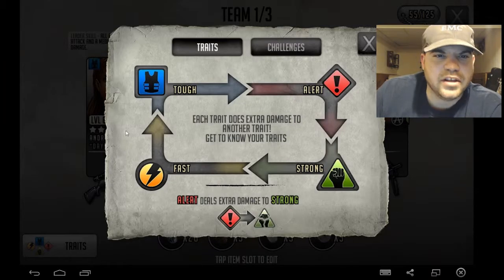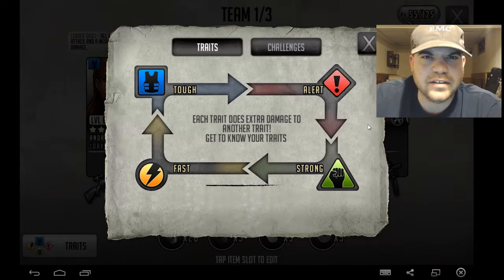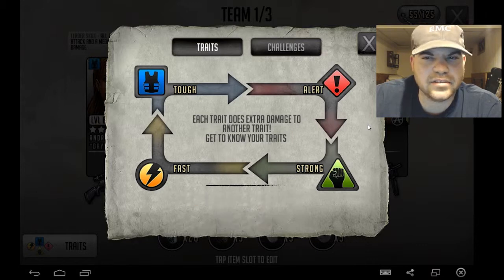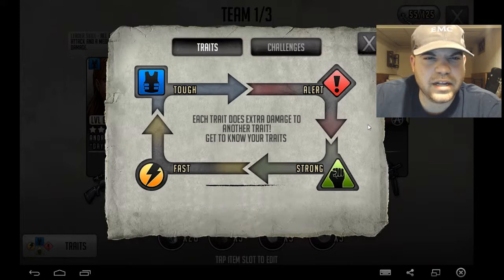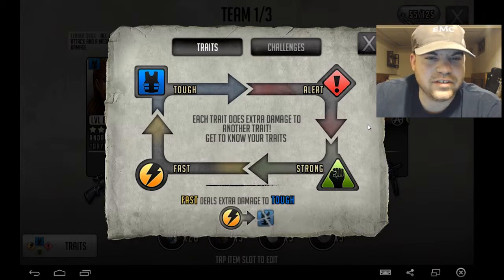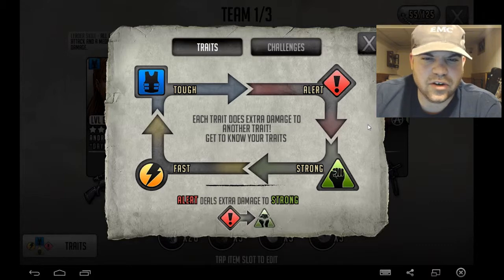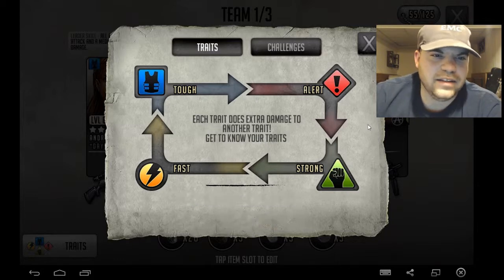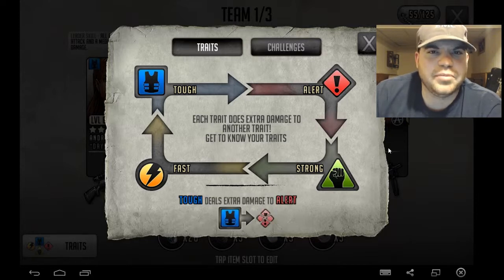Walking dead road to survival: Traits explained easily (NIDGE)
In this video I (Nidge) will explain
THE EASIEST WAY TO REMEMBER THE TRAITS! Please Support these reactions! BlastphamousHD
Tyrone Magnus
8owser 16
Cherry girl
gamecubedude300 reacts to
kushowa reacts to
deanfromyoutube reacts to
zalzar
Itswheezy reacts to
RashadTheReactor reaction to
Anthony Mcknight
reaction time